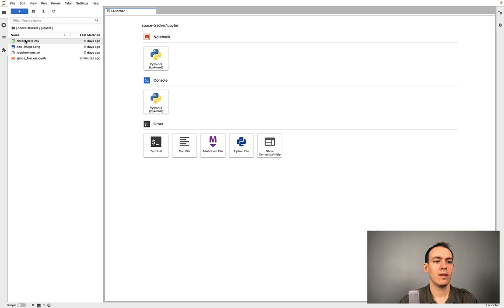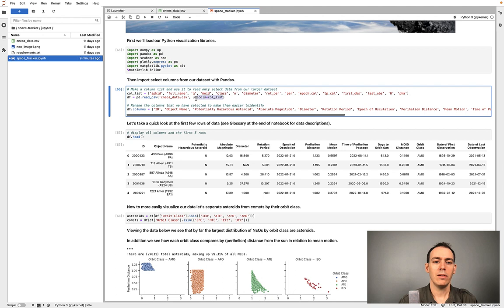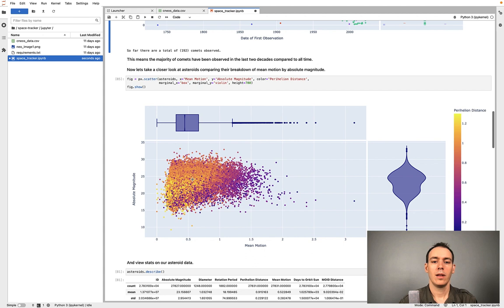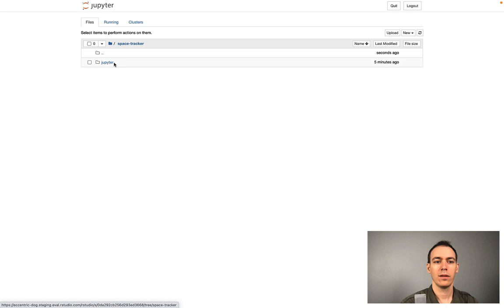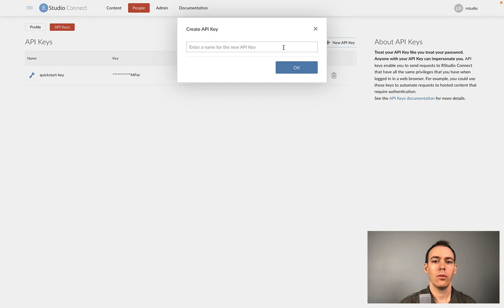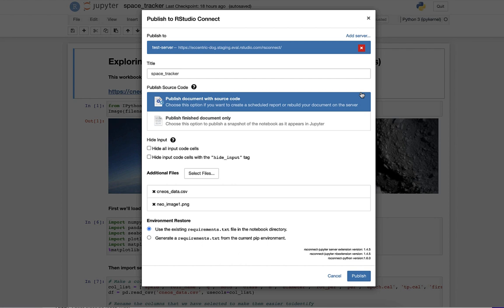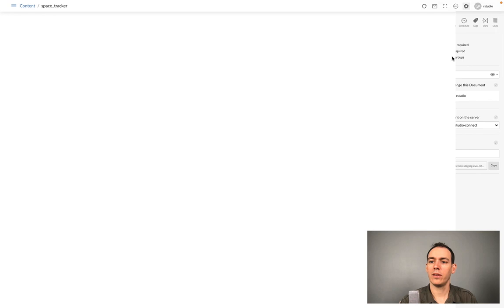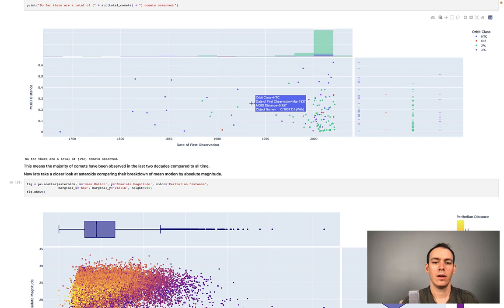Daniel Petzold || RStudio Team: Building and Sharing Jupyter Notebooks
Timecodes
0:00 - Intro
0:07 - Build Jupyter Notebooks to analyze and visualize data
2:47 - Publish directly from RStudio Workbench to your content hub
5:13 - Share With Your Stakeholders on RStudio Connect

Jupyter Notebooks are interactive documents for code, outputs, and text. However, they’re often stuck in data scientists’ local computing environments. Collaborating can be difficult and sharing can be tedious. To live up to their fullest potential, data science teams need a way to scale their development securely and efficiently — while providing stakeholders easy access to their output and visualizations.

RStudio Team, made up of RStudio Workbench, RStudio Connect, and RStudio Package Manager, brings everything together to help data scientists create, reproduce, and share insights from their Jupyter Notebooks.

Let’s dive into a real-life example by exploring data from NASA’s Center for Near-Earth Objects (NEOs). Daniel Petzold walks us through his data analysis and reporting. Want to explore the report yourself? Check out the published report on RStudio Connect here.

On RStudio Workbench, you have a choice of editors: the RStudio IDE, JupyterLab, Jupyter Notebook, or VS Code. Choose your preference. From here, you can explore your dataset, embed HTML directly in your document, create visualizations, and more.

Once you've run your analyses and created insightful visualizations, you want to be able to share them with your team. RStudio Workbench allows you to publish to RStudio Connect, the content platform from RStudio.

You have multiple options: push-button deployment from Jupyter Notebook or using terminal commands from JupyterLab.

It’s not enough to publish your work. Once on RStudio Connect, you can share with end-users. Make your analysis accessible to specific users or more generally with different authentication measures. In addition, you can schedule the document to run at a certain time and send out an email with refreshed data.

Click the links below to learn more about these offerings.